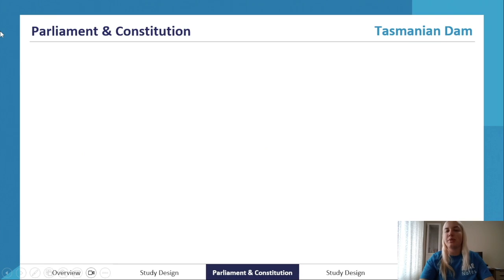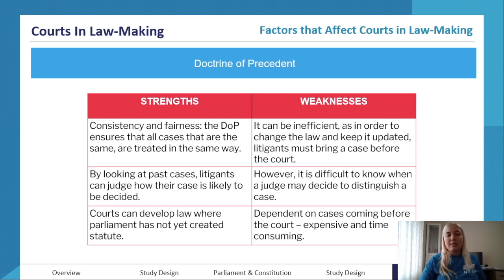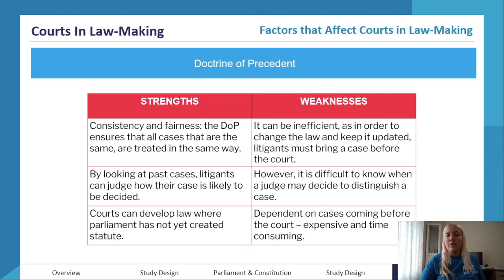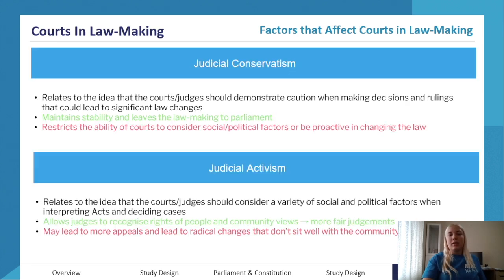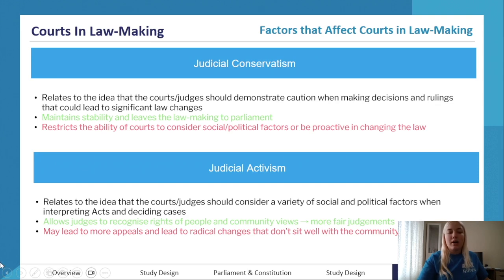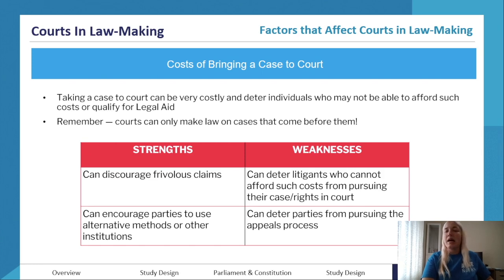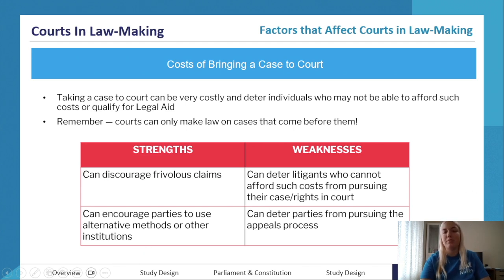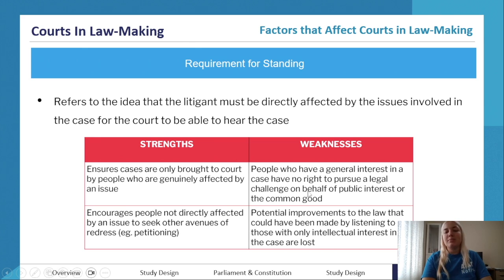VCE 3&4 Legal Studies - Factors that Affect Courts in Law Making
An expert summary on Factors that affect courts in law making!